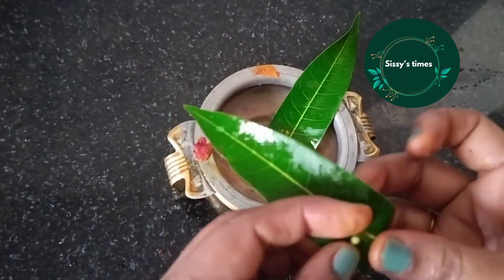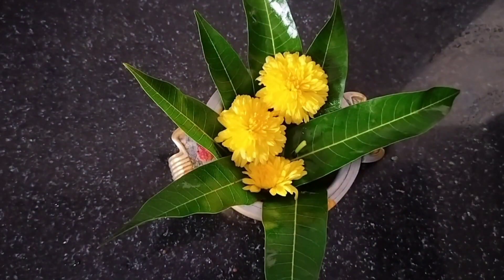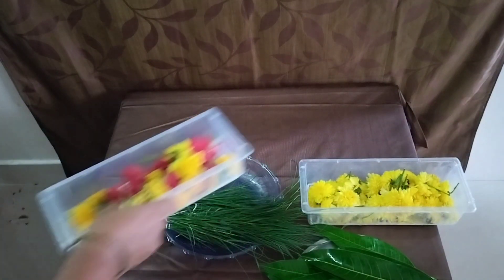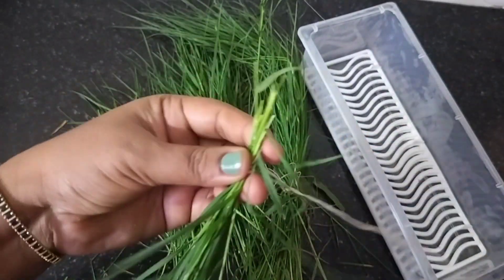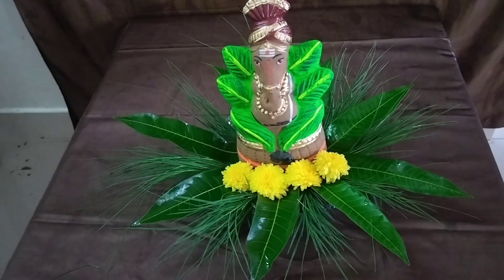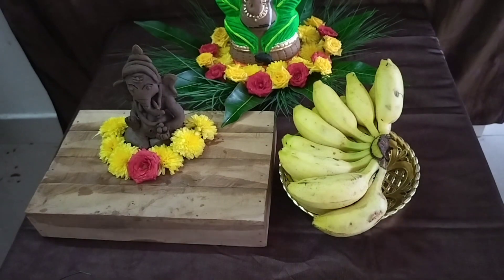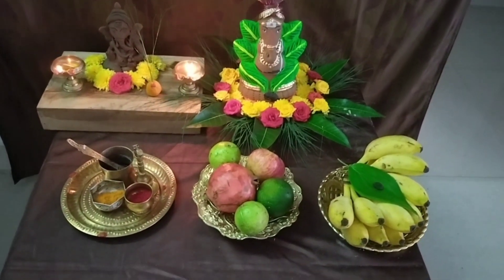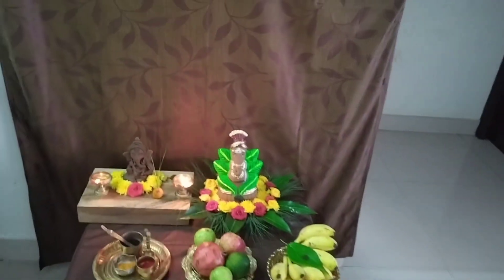விநாயகர் சதுர்த்திக்கு 5 minutes la அழகு படுத்தலாம்Ganesh chaturthi decoration in 5 minutes DIY.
Vinayagar chathurthi vlog